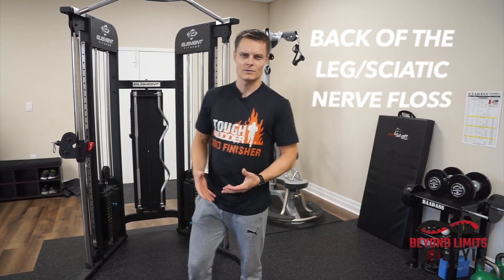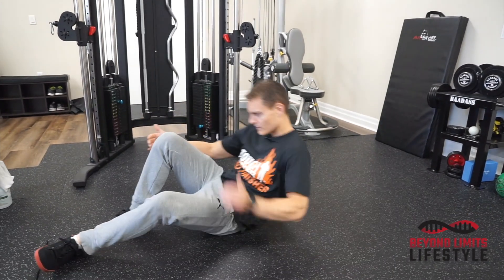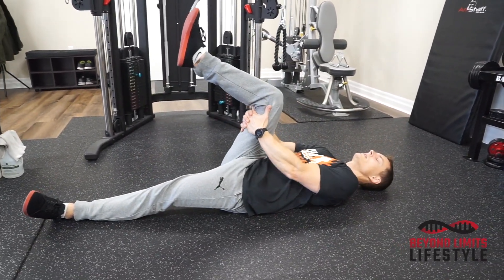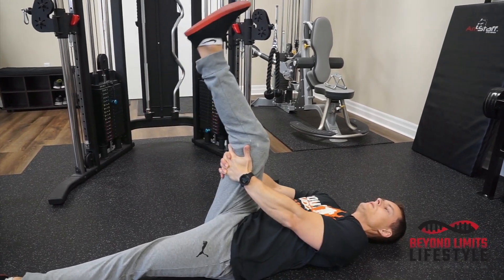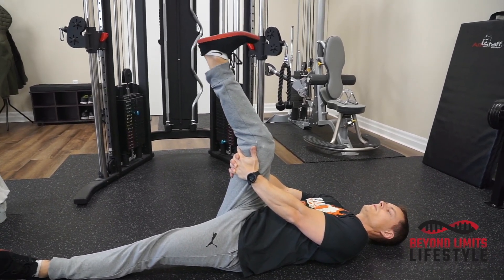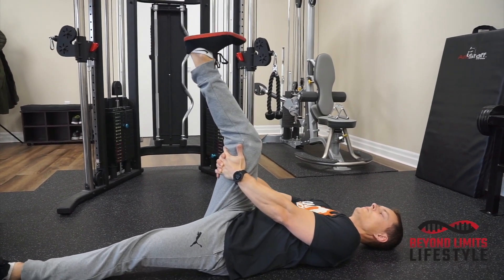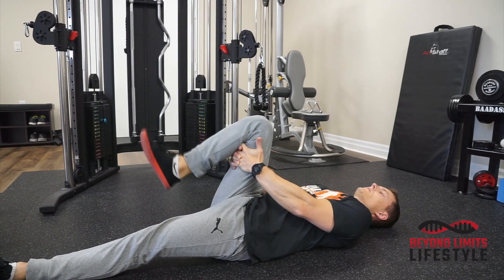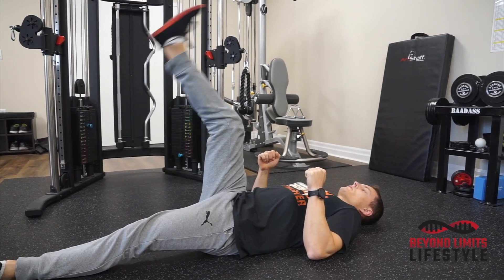Sciatic Nerve Floss/Hamstring Mobilization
This video demonstrates a Sciatic Nerve Floss and Hamstring/lower leg mobilization.